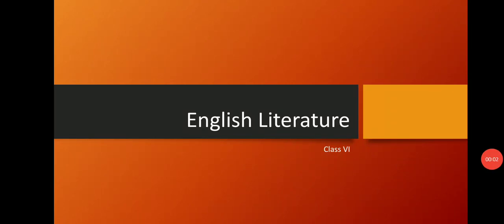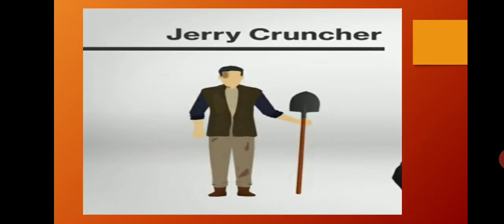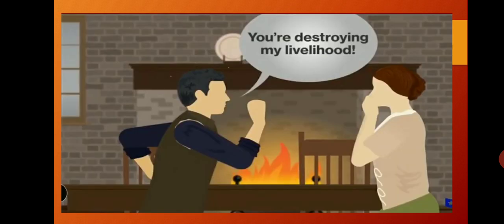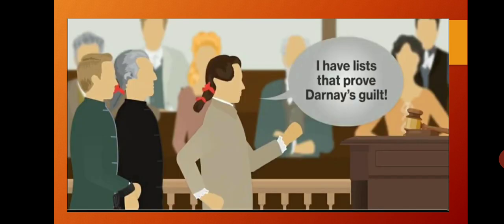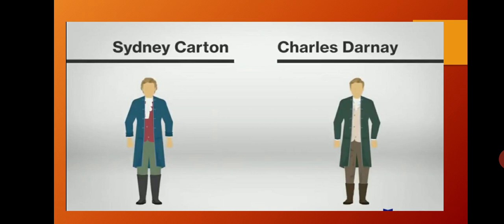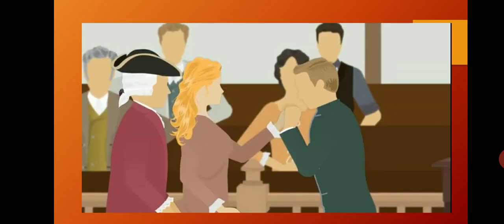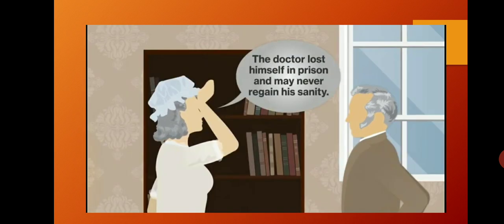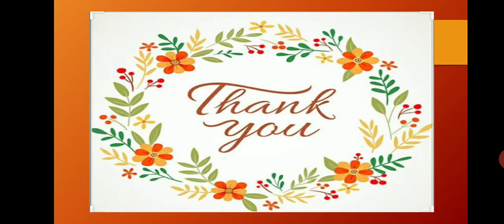Class VI English Literature Novel-Five Years Later